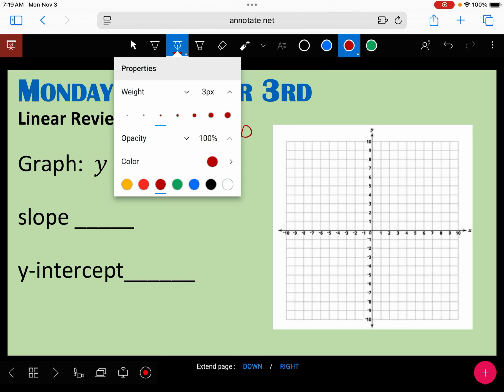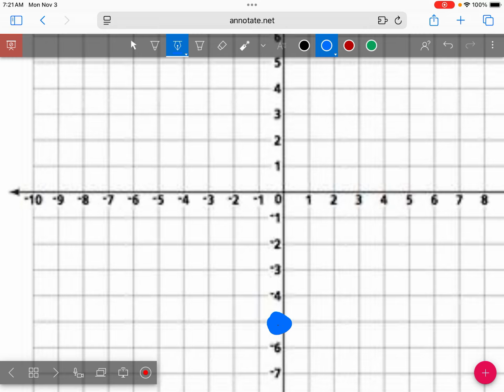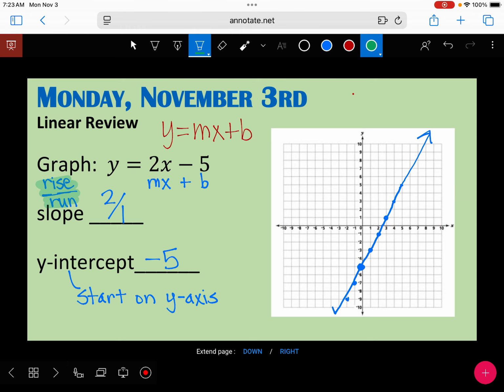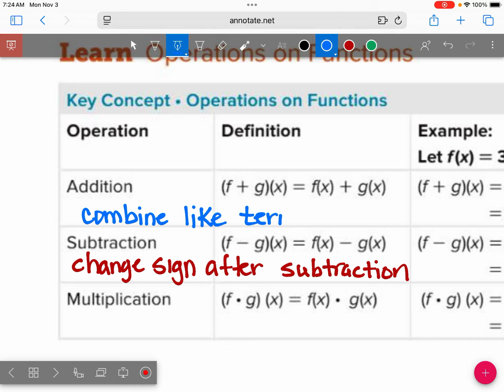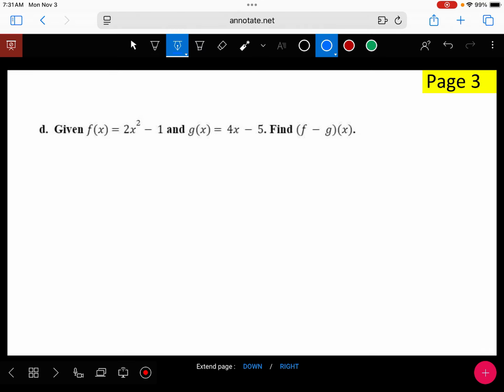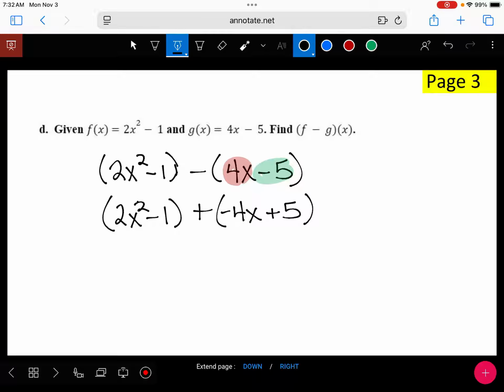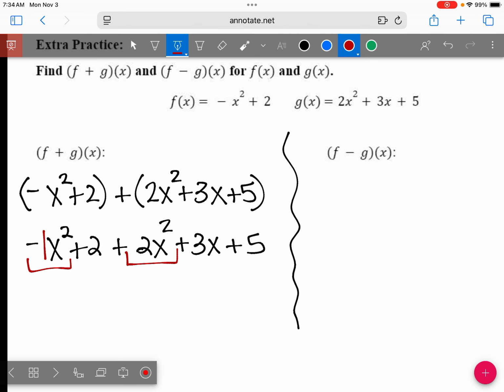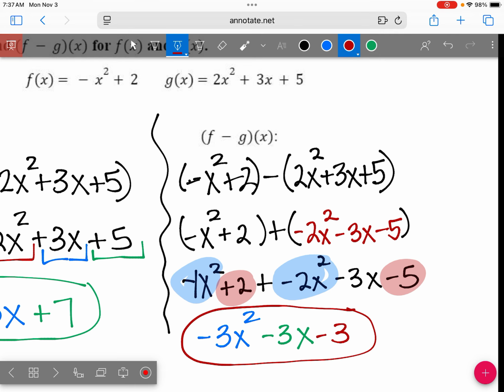IM3 11/3 4.1 Add and subtract functions